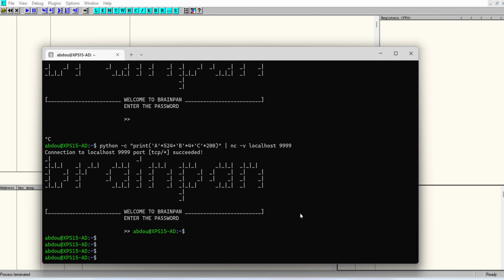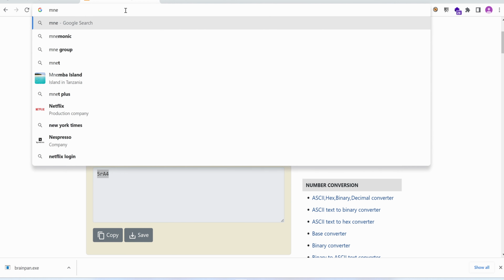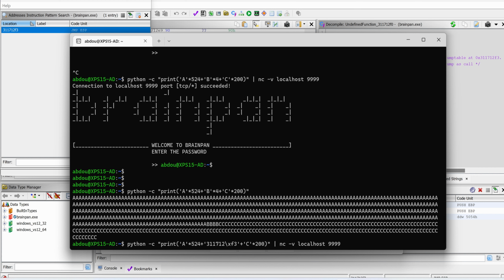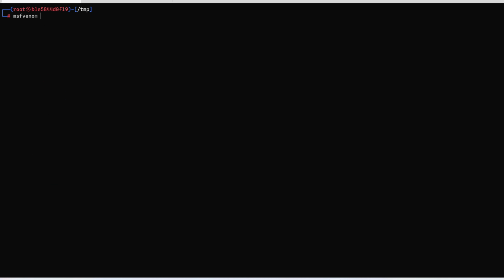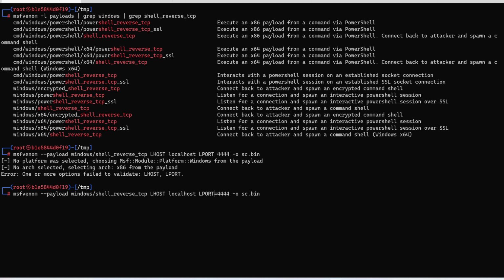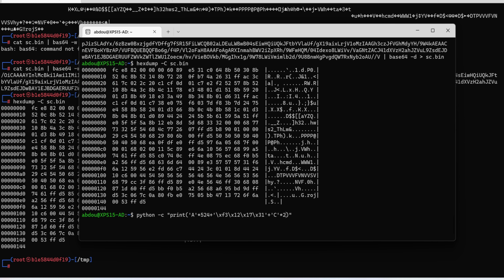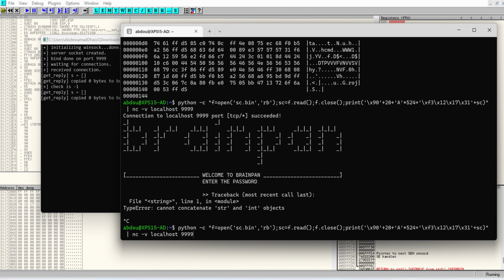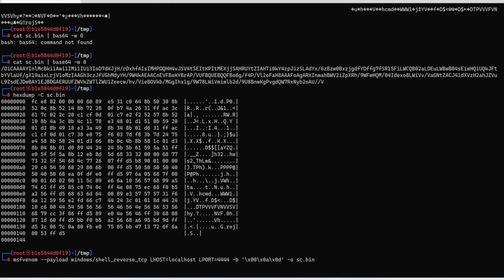Buffer Overflow to RCE! - Brainpan Walkthrough EP4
Hey what’s up? In this video series, I will h4ck a linux machine from a vulnerable binary using buffer overflow to rce and local privilege escalation, then privilege escalation and gain root access. You will learn how to perform port scanning, analyze and exploit a buffer overflow using JMP ESP locally using Ghidra and OllyDBg, use msfvenom to generate a shellcode and get a reverse shell and upgrade it using python, post-exploitation enumeration, and privesc to become root.